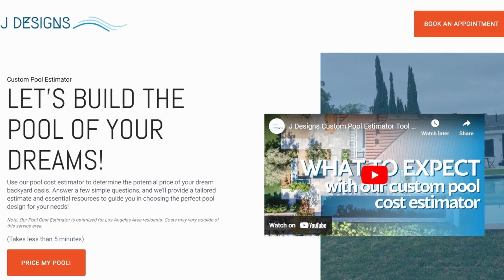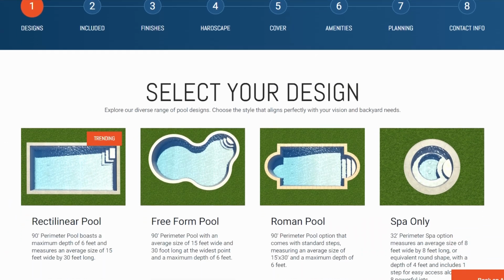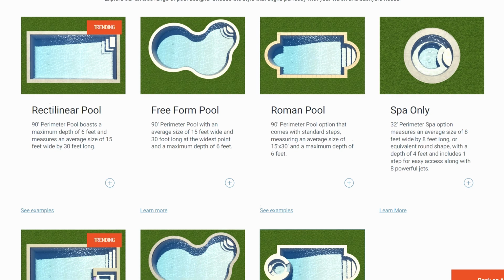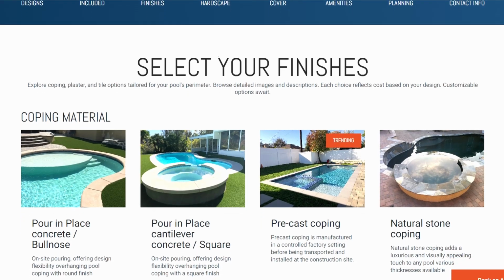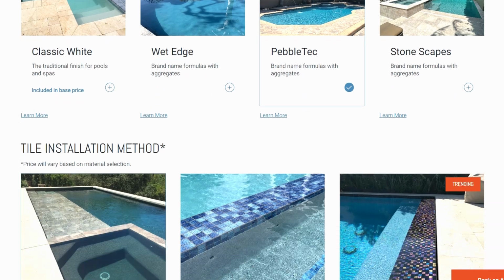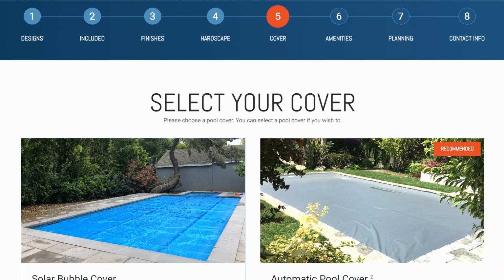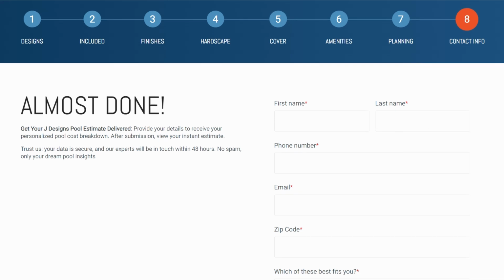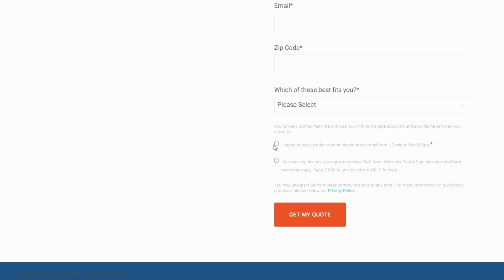Quick Pool Cost Estimator: Your Dream Backyard in Under 5 Minutes!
Thinking about building or renovating your pool? Check out how the fastest and easiest way to estimate your dream pool's cost with our Custom Pool Estimator. Optimized for Los Angeles residents, this tool provides tailored pricing and design insights in less than 5 minutes.

Ready to dive in?

Chapters:
0:00 - What is the Custom Pool Cost Estimator?
0:15 - How Does it the Custom Pool Cost Estimator Work?
0:38 - What Does the Custom Pool Cost Estimator Cover?
1:04 - Who is it NOT designed for?
1:09 - How Many Times Can You Use the Custom Pool Cost Estimator ?
1:24 - Is the Custom Pool Cost Estimator Optimized for Los Angeles?
1:49 - How to get started and explore your pool design options.